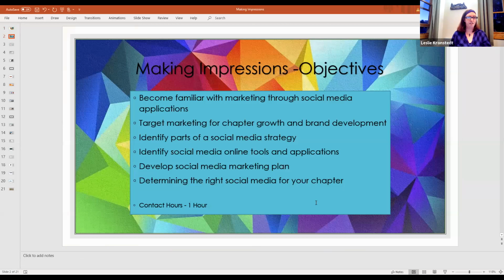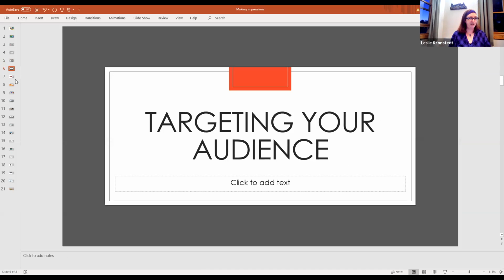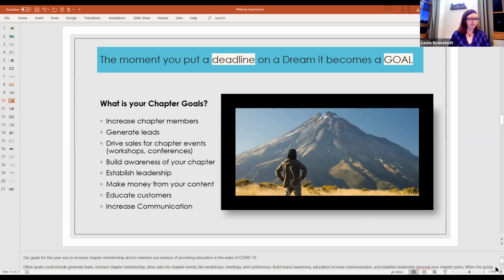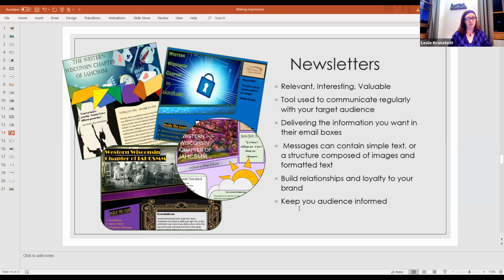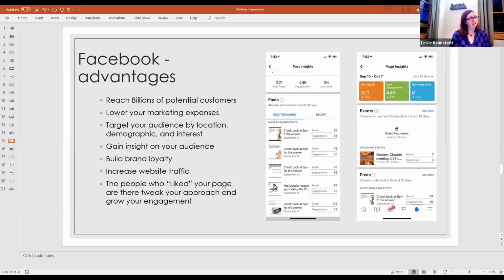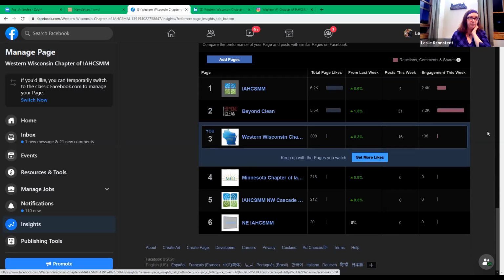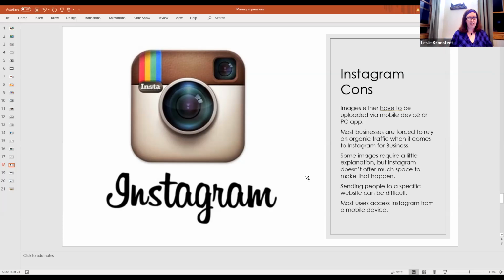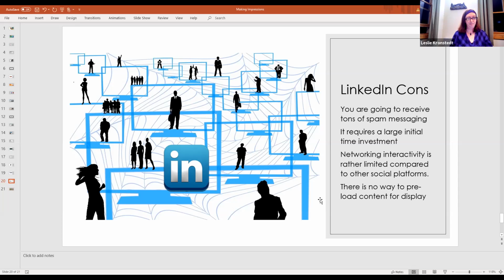WWCI October Chapter Meeting with Guest Leslie Kronstedt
Our October chapter meeting was held on Thursday, October 15th, 2020 at 6:30 pm at the Coloma Hotel & Pub. We broadcasted LIVE via Zoom and Facebook. You can find the recording on our chapter website. Chapter Education provided is Making Impressions- growing chapter interest and membership presented by Leslie Kronstedt, BSCHM, CRCST, CHL, CIS. The Presentation is worth 1 CE